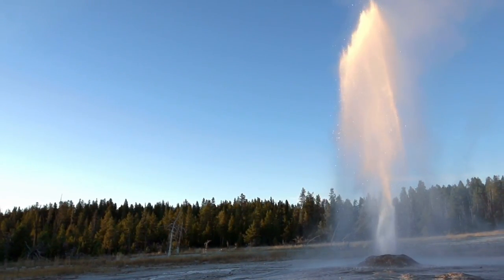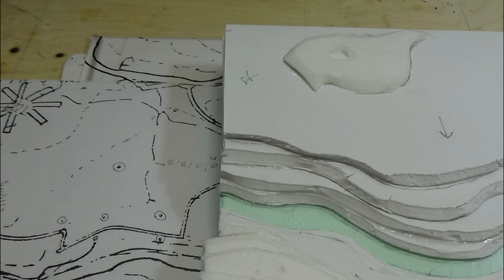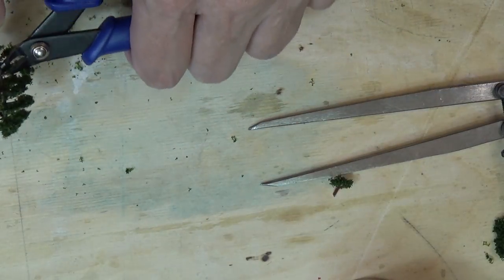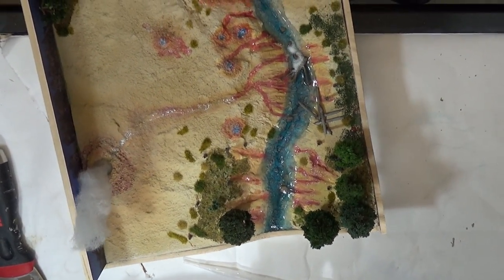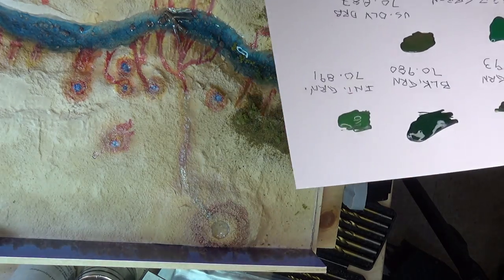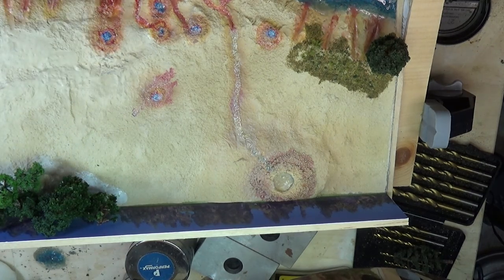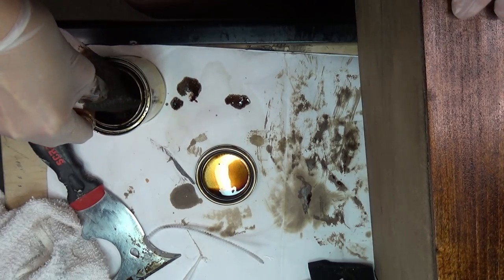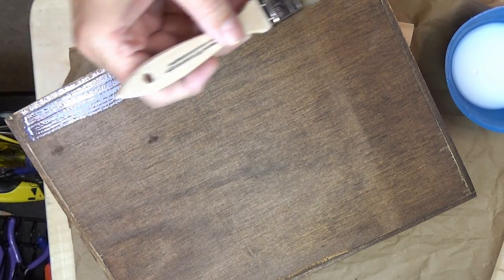A Geyser in our Midst. The foundations of Dioramas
This Video shares the tools and techniques in building a diorama that I use as a standard.